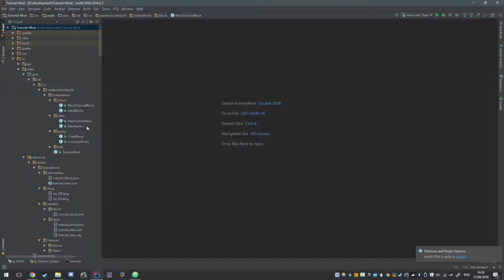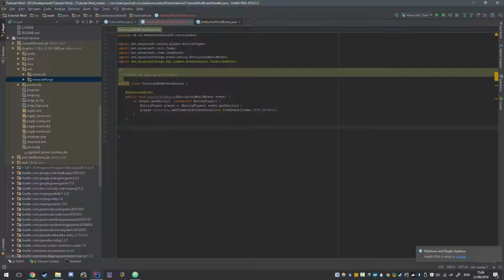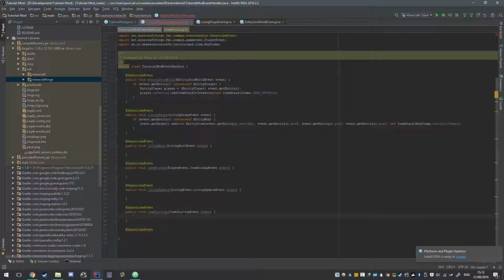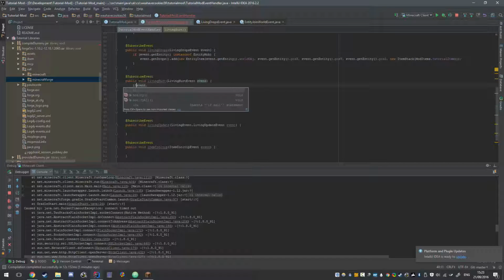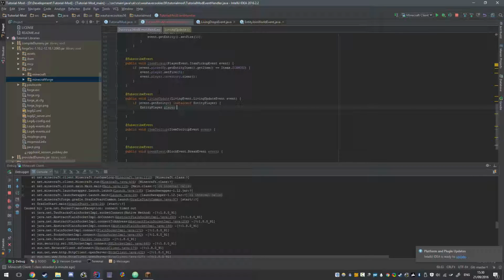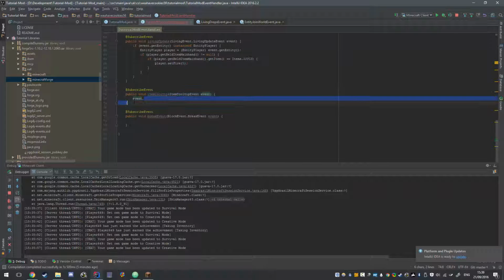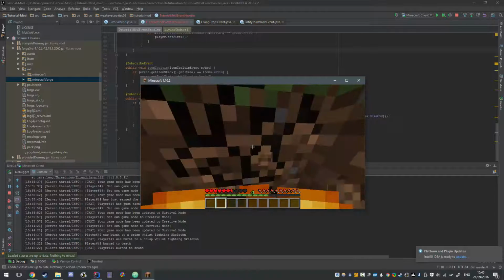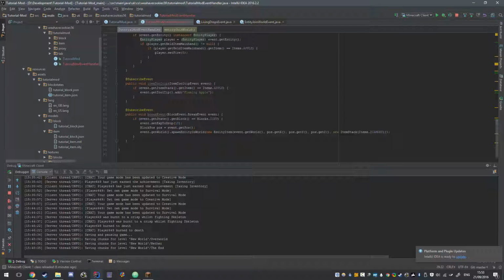(1.10.2) Minecraft Forge Modding Tutorial #6 - Events